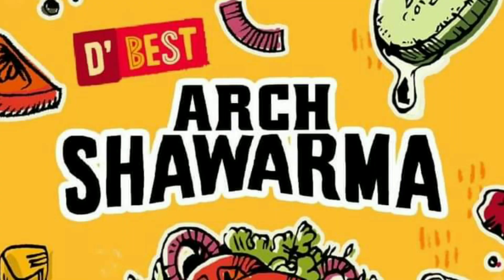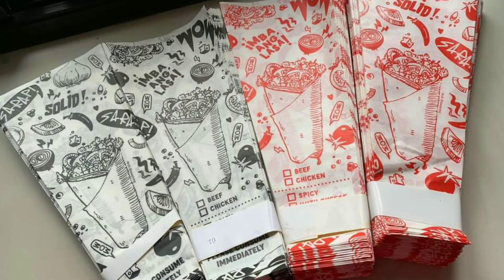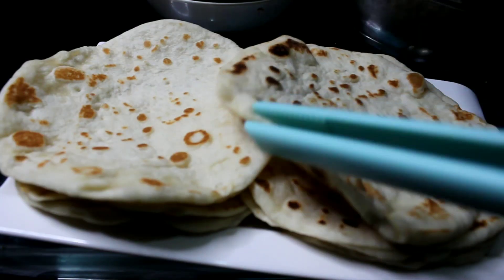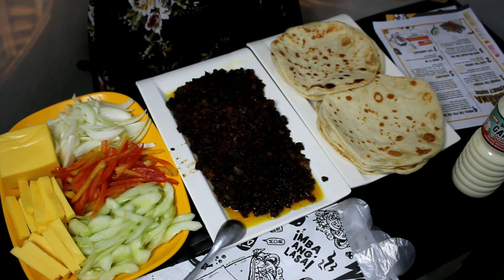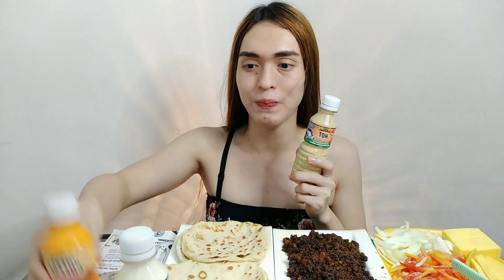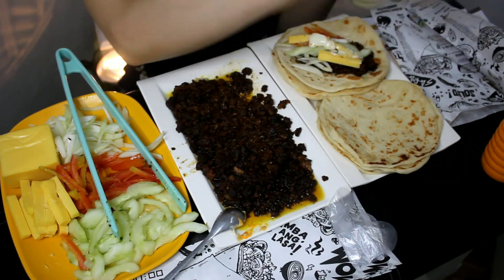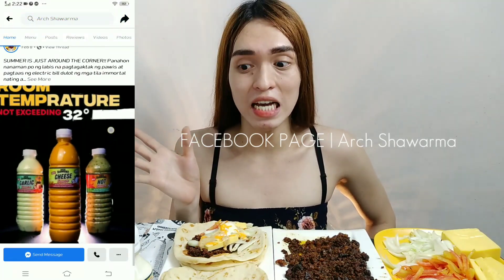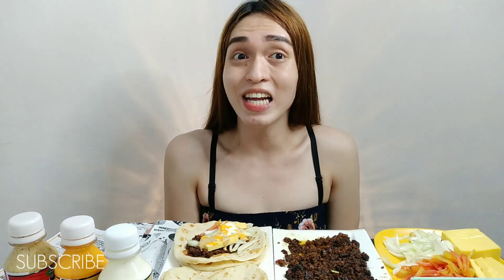NEGOSYONG PANG-MASA Pero bawal utang para hindi lugi! ft. Arch Shawarma | HONEST REVIEW!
ARCH SHAWARMA
✔ Maganda quality
✔ Hindi manipis
✔ Made from 1st class ingredients
✔ Masarap, Mabango, Malambot
✔ Laging bagong gawa

ARCH SHAWARMA
✔ Pita bread with sizes 5.5 - 12
✔ Marinated meat shredded (cooked)
✔ Marinated meat skewer type (uncooked)
✔ Beef taba
✔ Marinated sauce
✔ Sauces (Garlic, Cheese and hot sauce)

Also available (they do customized)
✔ Griller
✔ Heavy duty cart / Push cart
✔ Heavy duty stainless steel shawarma Burner 1 and burner 2 (gas type)

DIRECT SUPPLIER!
Mura, Dekalidad at napakasarap!!

ENJOY AND GODBLESS!!!